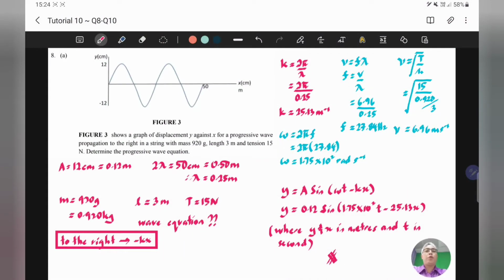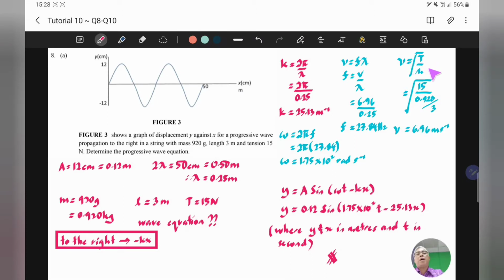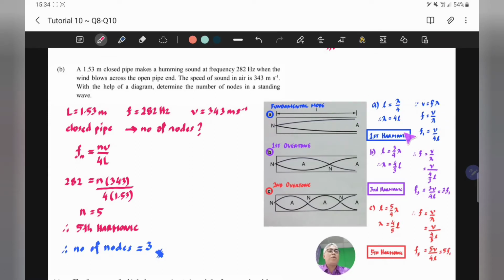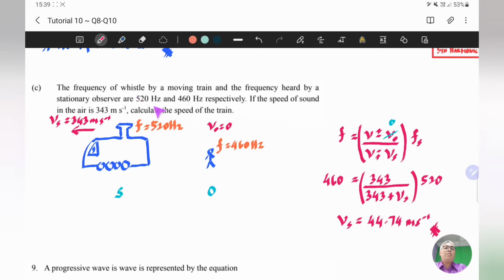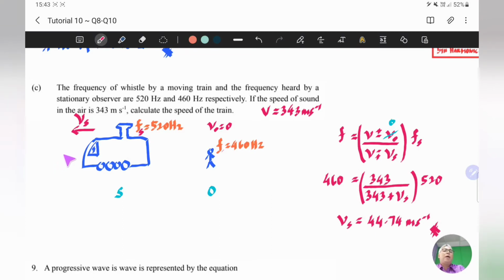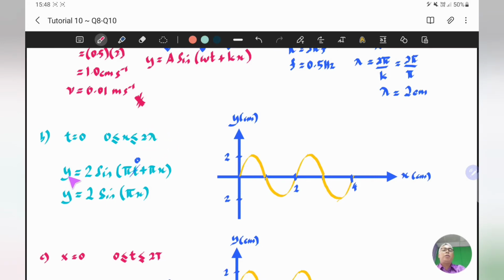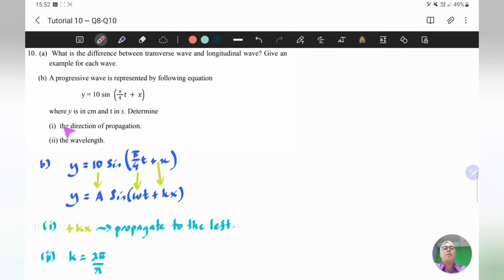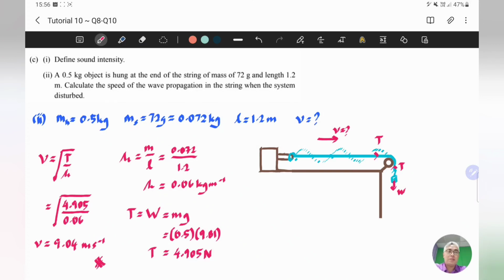Tutorial 10 : Q8 ~ Q10 Semester 1 Session 2021/2022 I❤PHYSICS